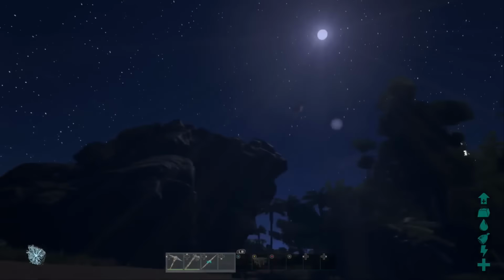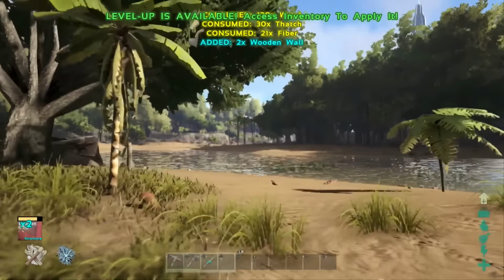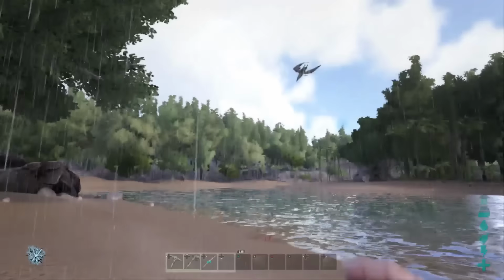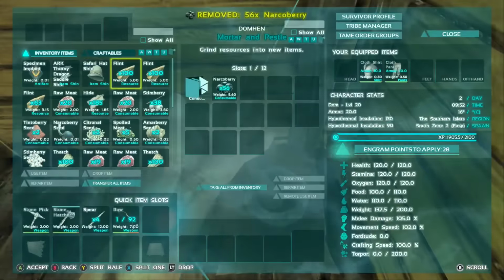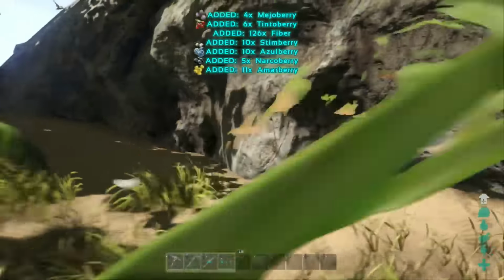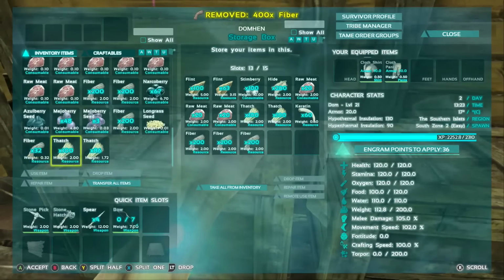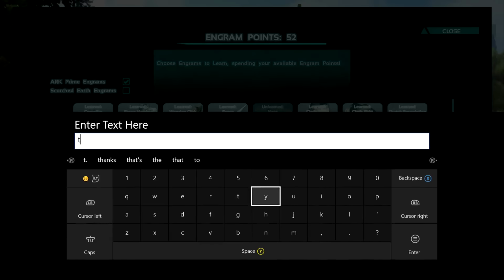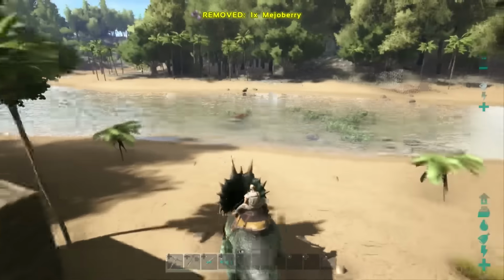ARK: OUR FIRST TAME! - BIG PROGRESS MADE! - (S1EP2) - (Ark: Survival Evolved)